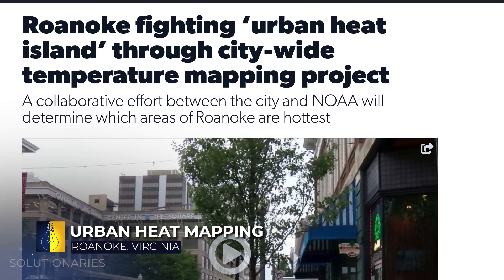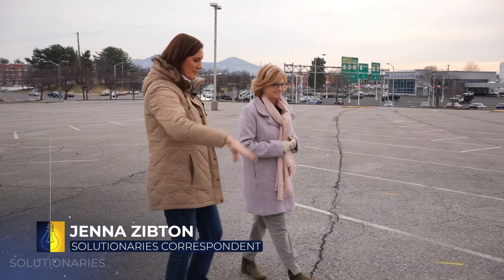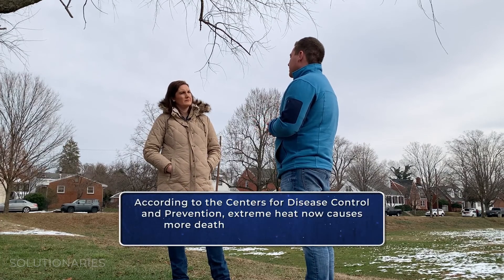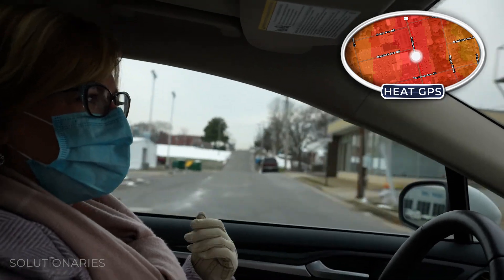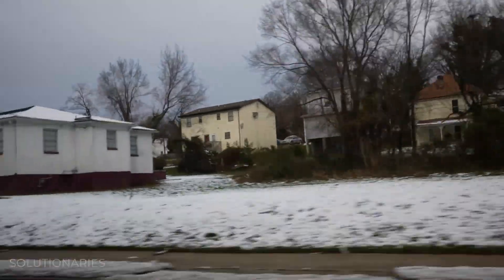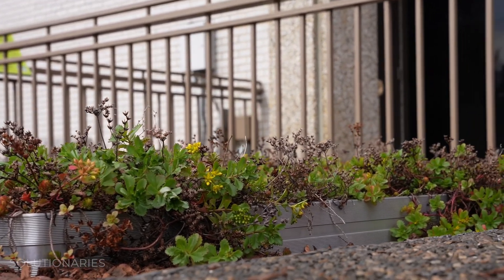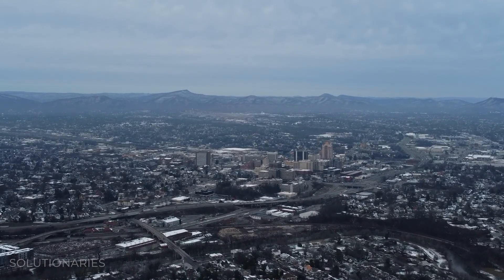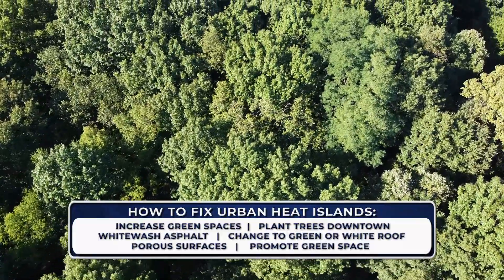How green roofs help fight climate change - Is It enough? 🌻😎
Before you can solve an issue, it has to be acknowledged.

In Roanoke, Virginia, that’s what happened in the summer of 2020--acknowledgment.

The city’s office of sustainability partnered with Climate Adaptation Planning Analytics (CAPA) to create a heat map of the city. Citizen scientists became data collectors—monitoring temperatures throughout Roanoke in cars and by bicycle. More than 31,000 data points showed a 15 degree differential across the city, the reason for the variation, a lack of green spaces in some of the area’s most vulnerable neighborhoods.

The push to add trees, green roofs, and more natural ground coverage to allow rain flow to move at a natural pace is on.

The study also outlines the risk for more volatile weather patterns and health risks attached to higher city temperatures.

In addition to linking problems to heat, the Roanoke office of sustainability is also hoping for community engagement and participation in the effort to make Roanoke a safer, cooler, better place to live.

Visit SolutionariesNetwork.com for more.

Solutionaries ClimateChange ForecastingChange Environment solutions solutionsjournalism SOLUTIONARIES is a production of Graham Media Group, featuring reports from KPRC Houston, WDIV Detroit, WKMG Orlando, KSAT San Antonio, WJXT/WCWJ Jacksonville and WSLS Roanoke.